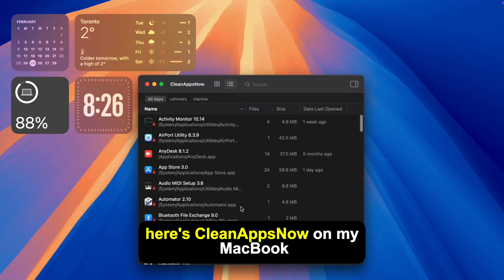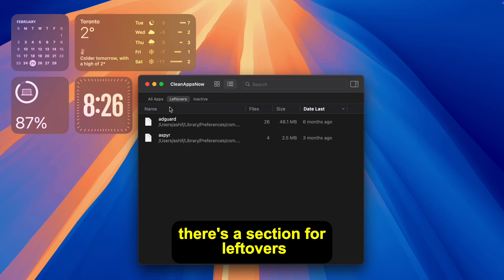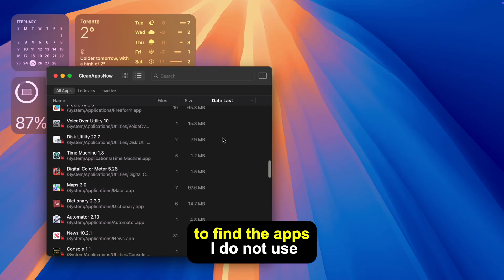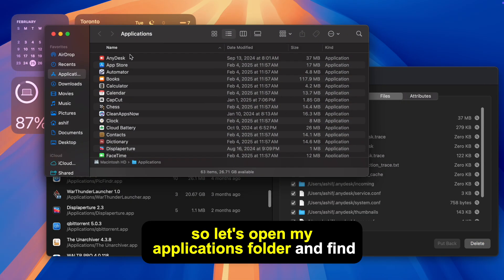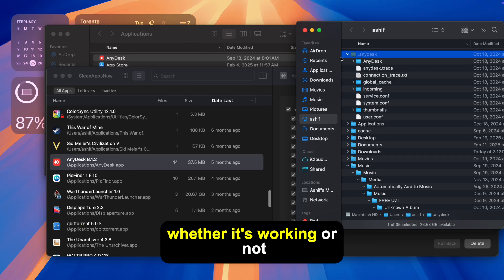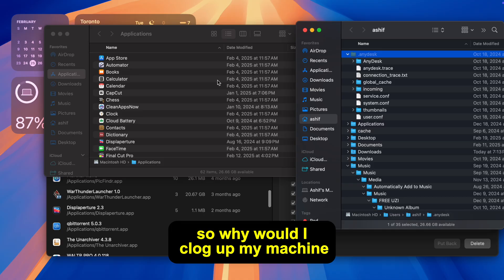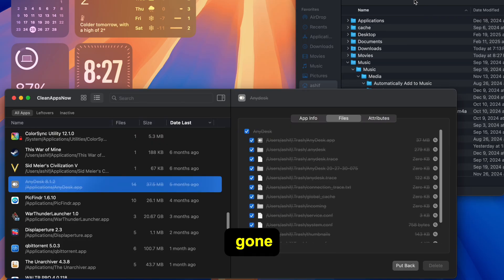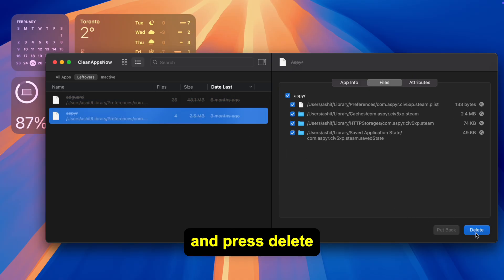Stop Dragging Mac Apps To Trash ❌ Uninstall Them Properly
Ever wondered how to uninstall apps on Mac COMPLETELY? This means there are no leftovers, no hidden files, and some more free space on top of it!

Usually, to uninstall apps on Mac, you just drag and drop the app to the trash bin, but many files, including app settings, are stored for your convenience.

So, if you ever reinstall it, the app can be quickly set up as it was before removal.

But what if you don't want to reinstall them? Surfing through root folders to locate those files is not pleasant at all. That's why we'll show you how to completely uninstall apps on Mac without leftovers!

🚀 You may also check out our blog to find out in what other ways our apps may be helpful to you

📝 Timecodes:

00:00 — Intro
00:21 — Why Drag-to-Trash Doesn’t Fully Remove Apps
00:44 — Introducing Clean Apps Now
01:22 — Using Clean Apps Now
03:31 — Takeaways
03:47 — Outro